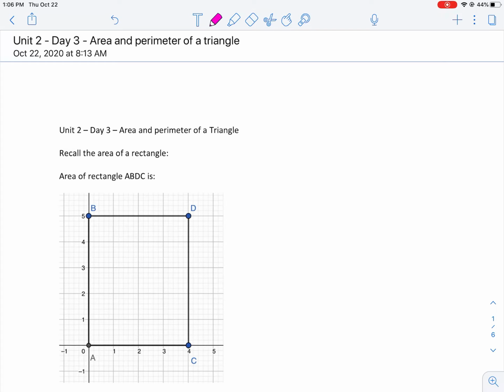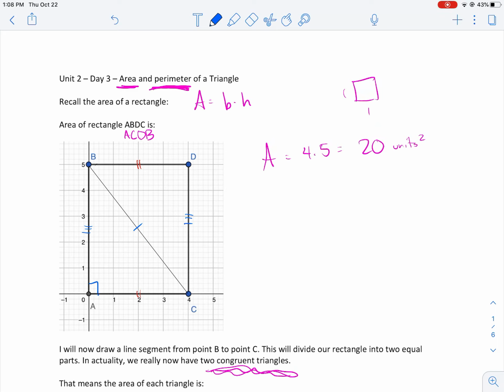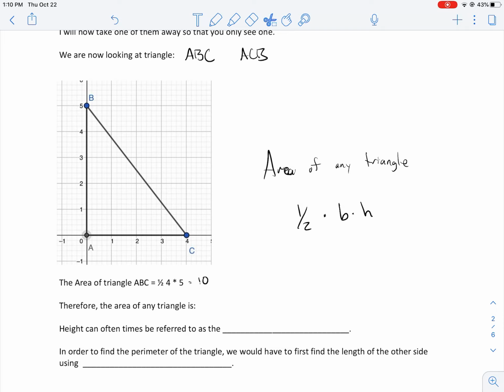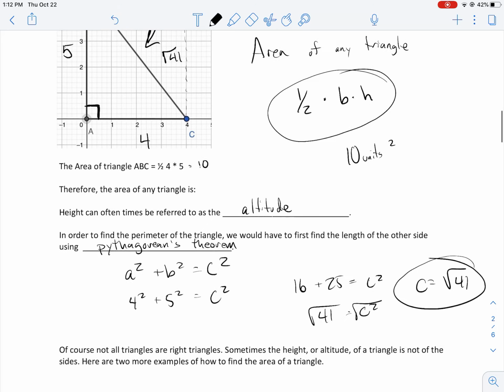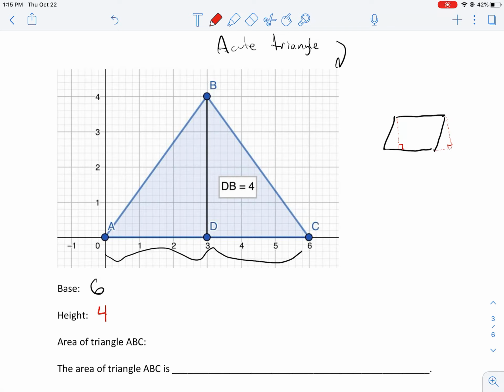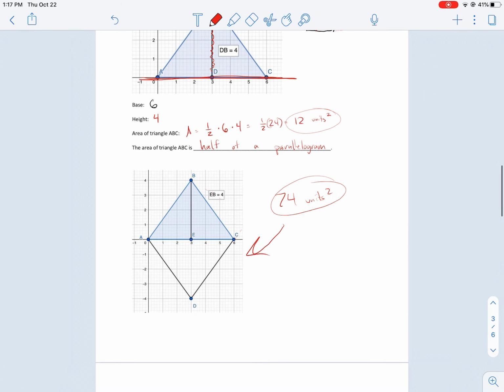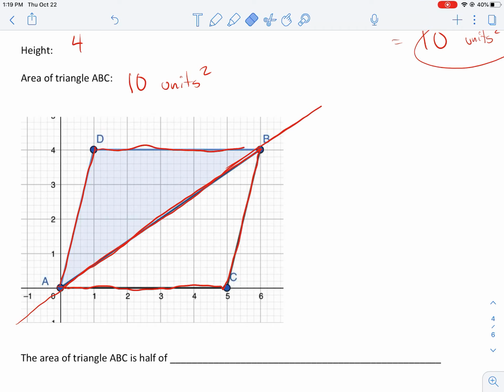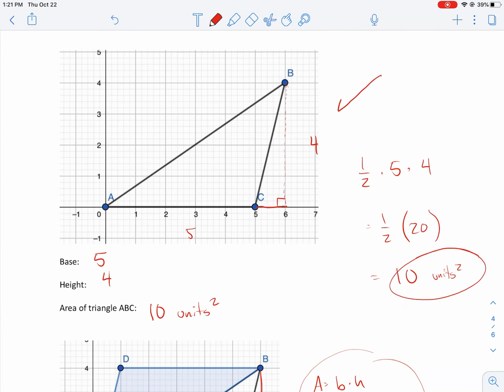Unit 1 - Day 3 - Area and perimeter of a triangle